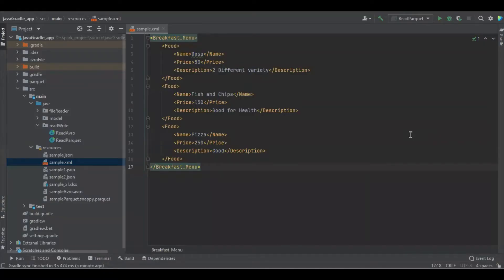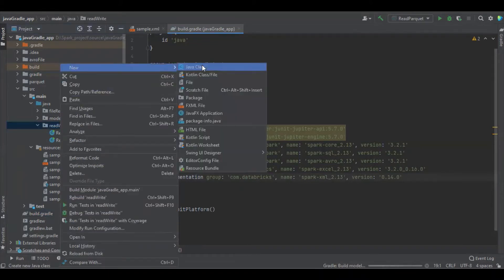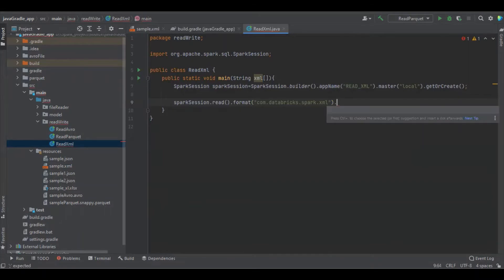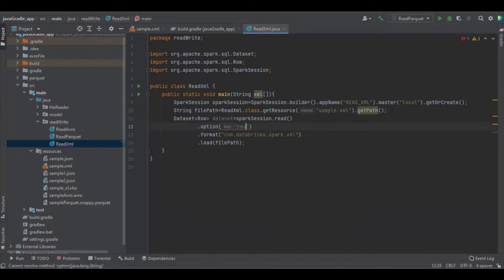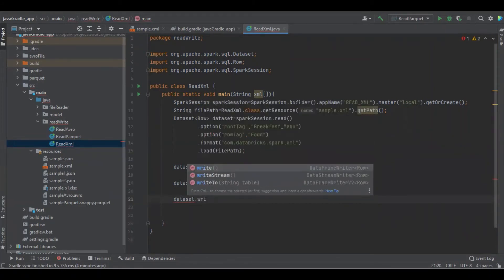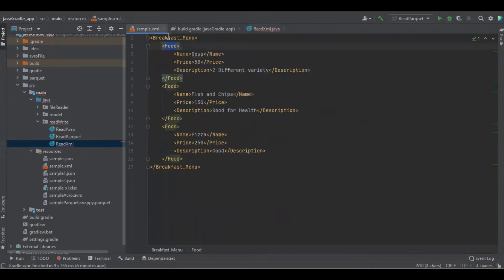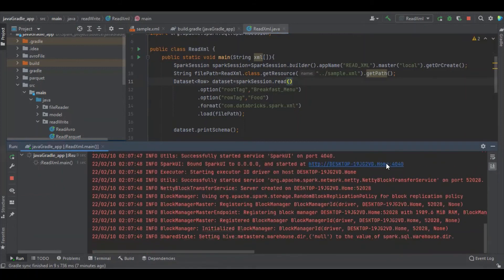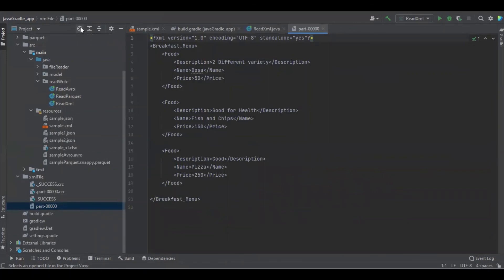Read and Write XML file Using Apache Spark with Java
Here you will learn how to read and write the XML File Using Apache Spark with Java and how to change the Tag Name while Write